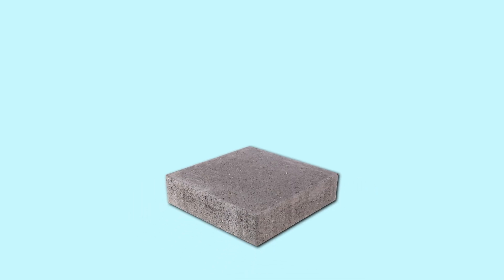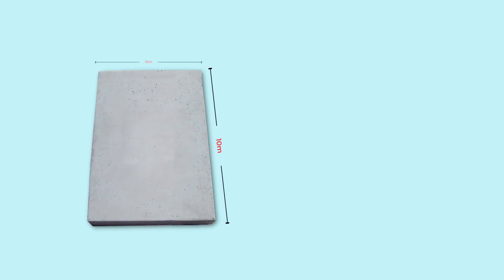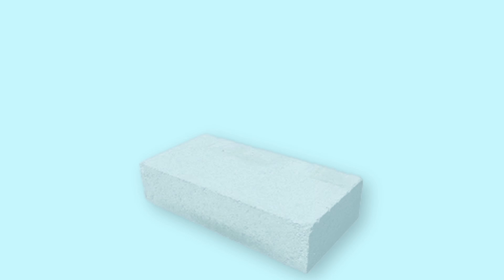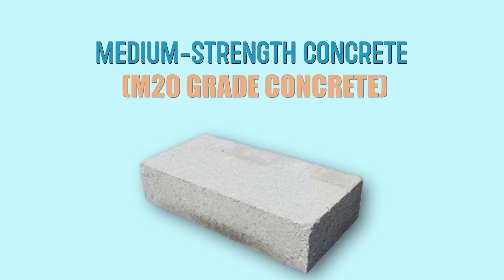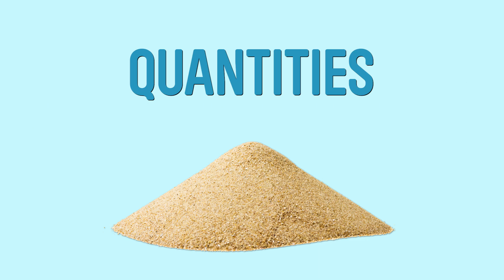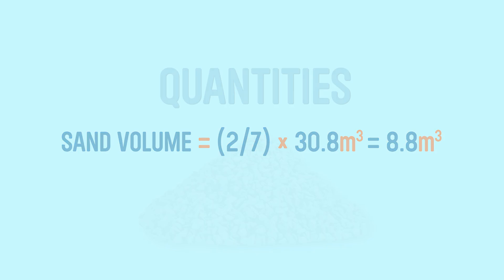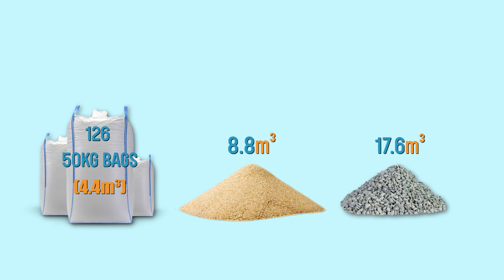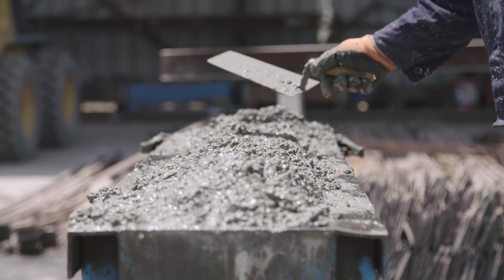How to Calculate Cement, Sand & Aggregate for Concrete | Step by Step Guide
Concrete is a mixture of cement, sand, and gravel, and each component has a specific role in creating a durable and strong slab. If you're planning a concrete slab for a project, understanding how to calculate the quantities of materials needed is crucial to avoid wastage or shortfalls.

Here’s a step-by-step guide to calculating the sand, cement, and aggregate required for a 10m x 10m x 200mm (0.2m) concrete slab.